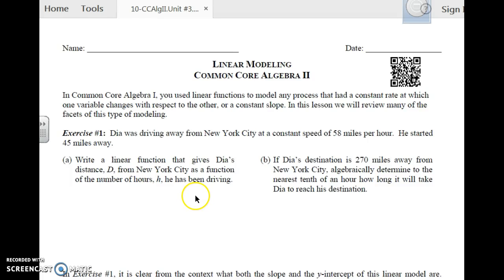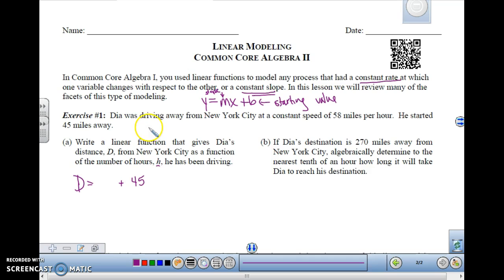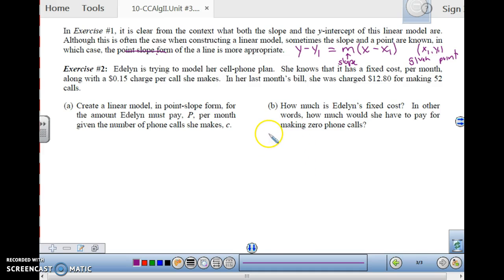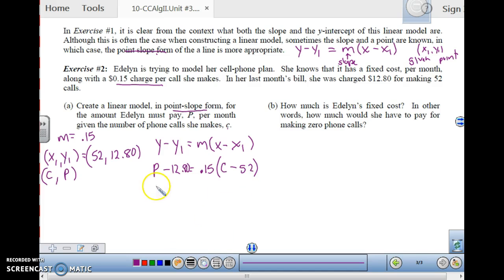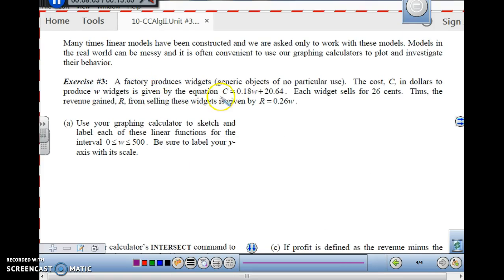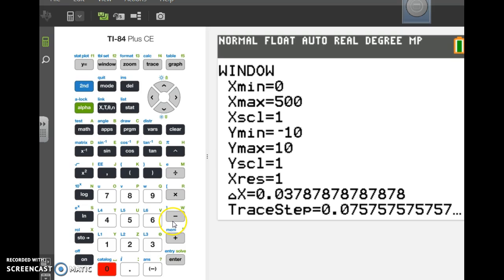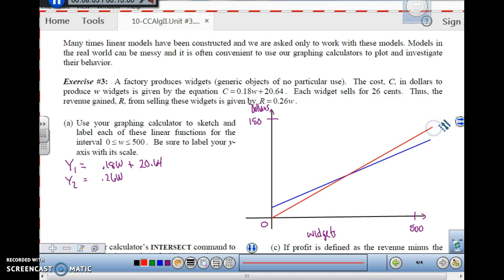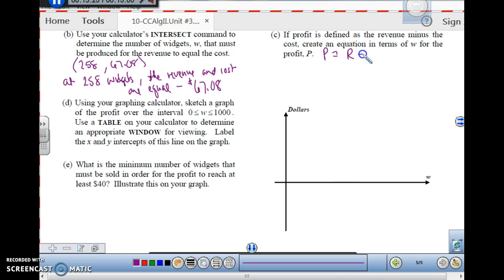Algebra 2 U3L4 Linear Modeling